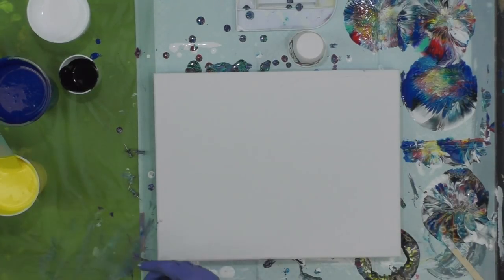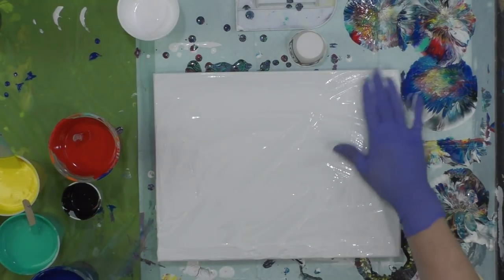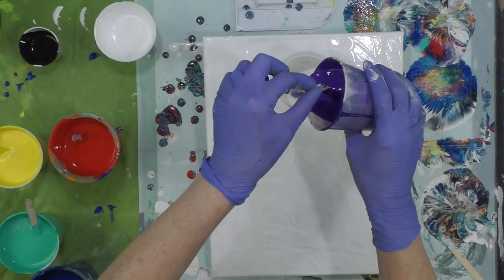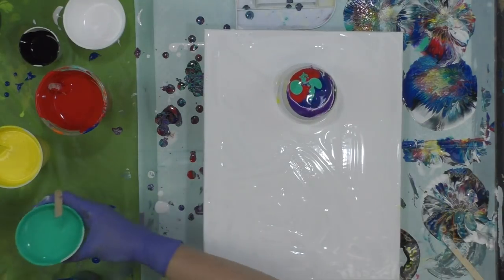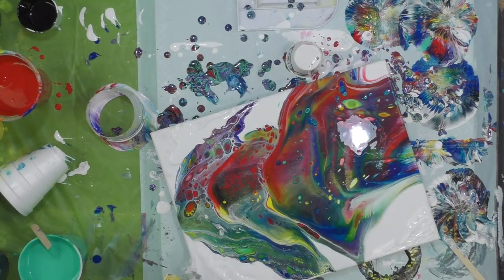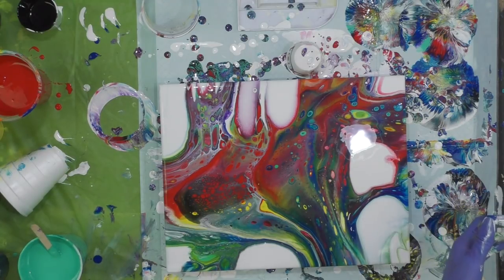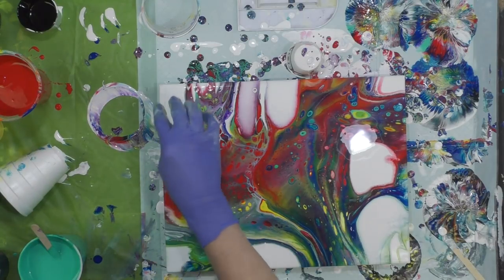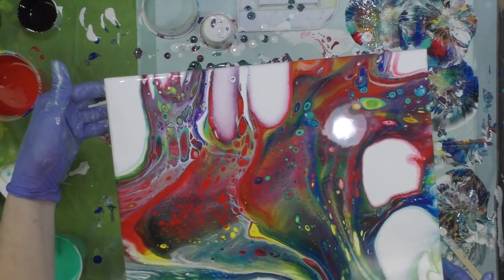(326) SPACE TUNNEL Funky dirty pour floating cup & injections with Sandra Lett 053119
I used Hobby Lobby Fine Touch acrylics in the following colors:  Viridian, Primary Yellow, Naptholene Carmine Red, Phthalo Blue, Deep Violet with a bit of white added to it and Artists Loft White and Black Flow acrylic.  I mix all of my paints with a 1:1 ratio of paint to Floetrol.  I add water to get it to a consistency of honey pouring in a stream from my craft stick. There was no OGX in any of the colors except a drop in the purple.  I always seal my art after it has dried a minimum of 72 hours with multiple coats of High Gloss Varnish using a sponge brush.  **Tip**  I store my sponge brush in a sealed Ziploc between coats and do not rinse it so it does not deteriorate the sponge.  This will store safely for at least a week.